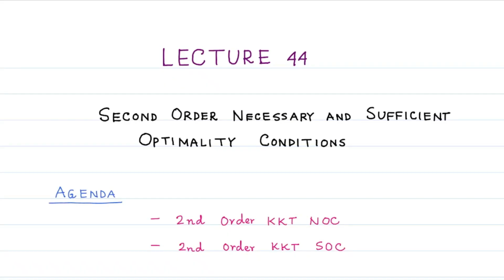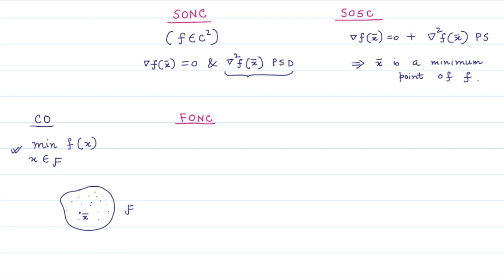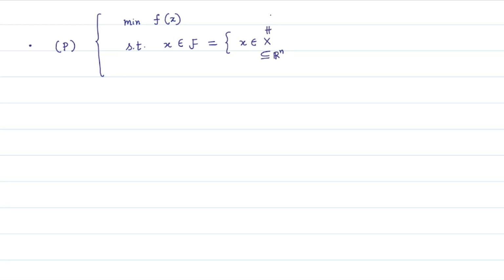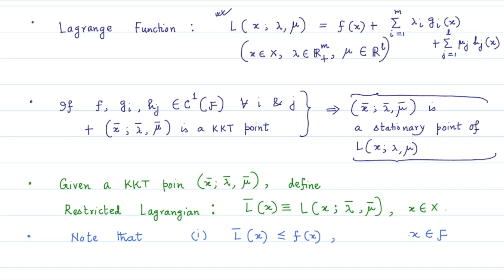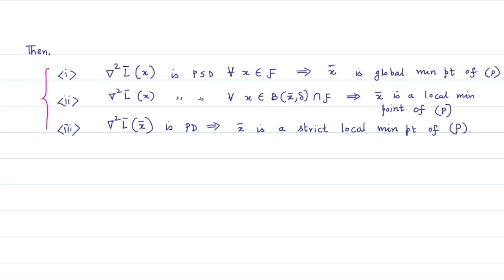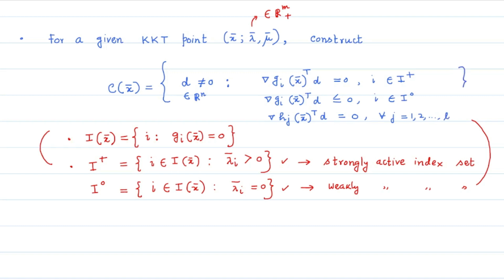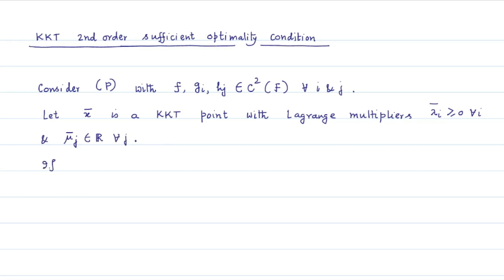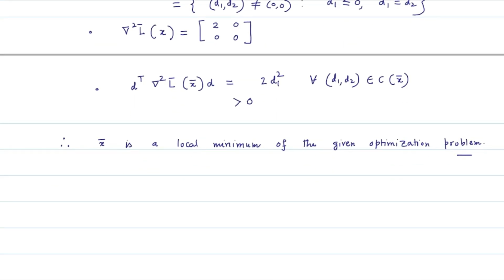Lecture 44: Second-Order KKT Optimality Conditions